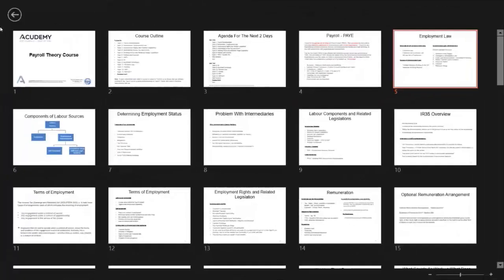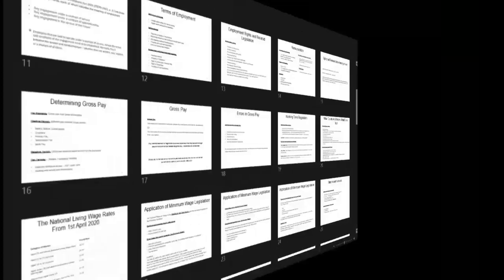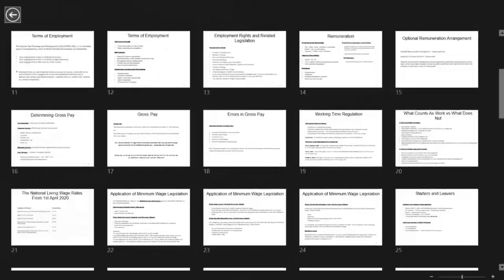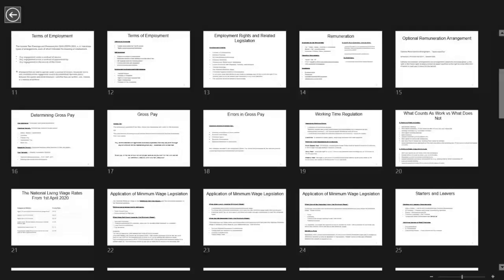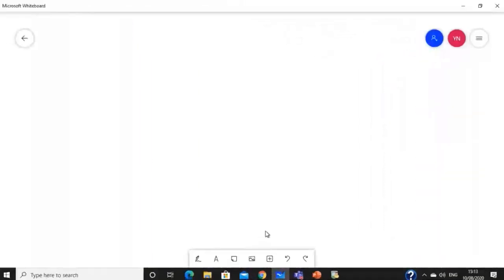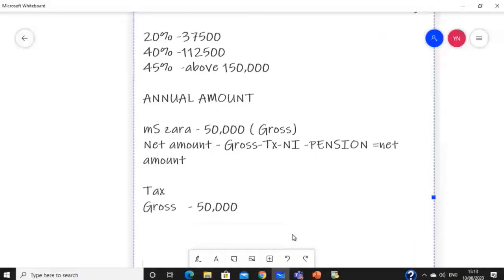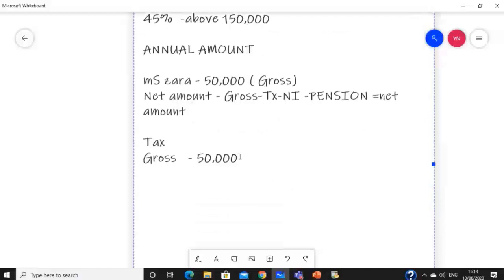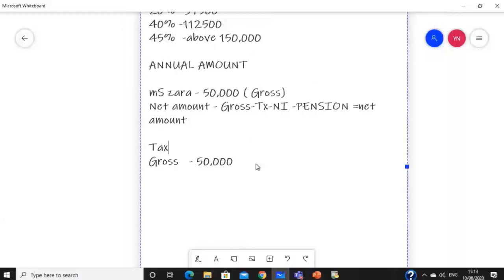Payroll Theory Promo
Core aspects of payroll, but also provides a foundational knowledge of specialised and irregular aspects of payroll like court orders, student loans, and processing starters and leavers. Essential skills in interacting with non-payroll internal and external bodies are also covered.